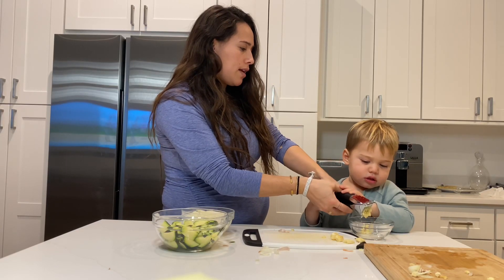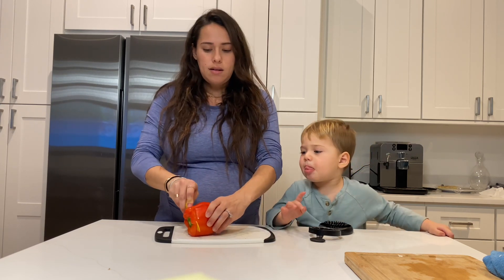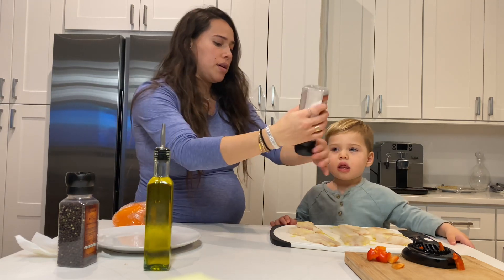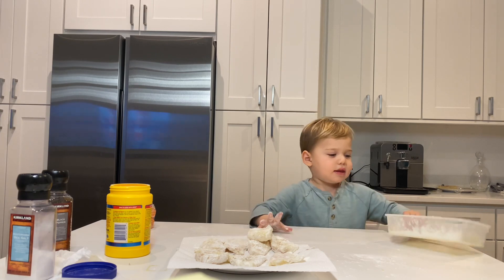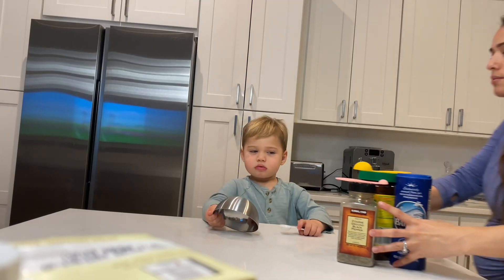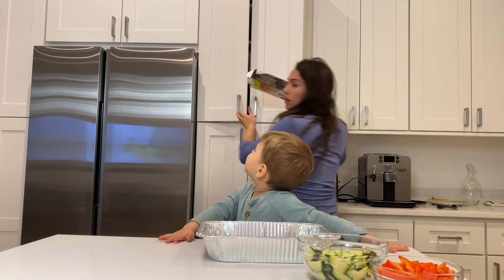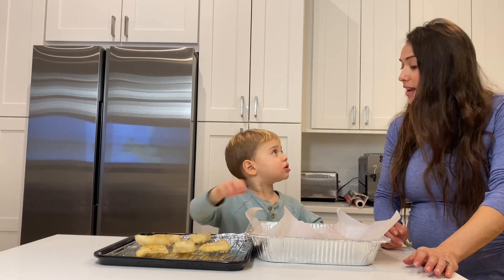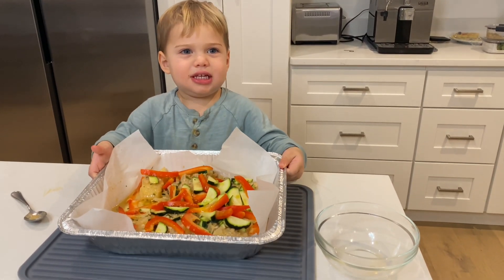Eli and Nat make fish with coconut cream sauce for dinner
My son Eli’s favorite hobby is to make dinner with me. He’s only 2 1/2 but already has a love for the kitchen. Last night we made fish with coconut cream sauce.